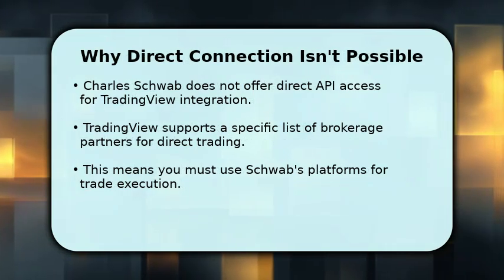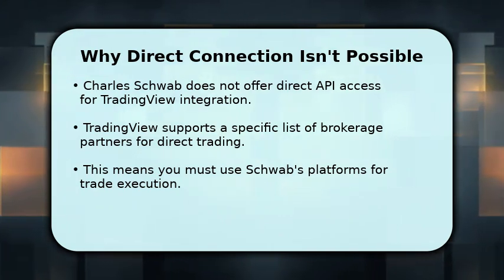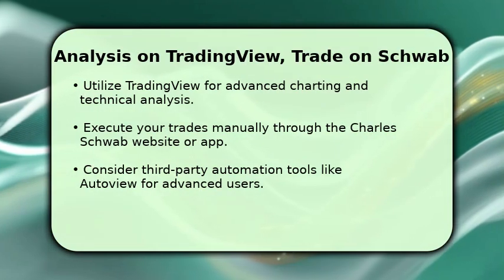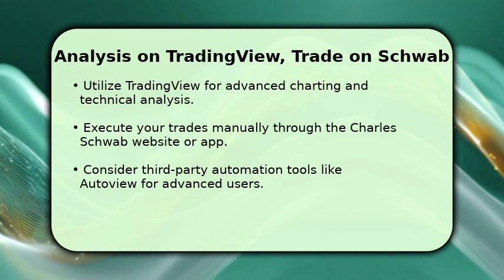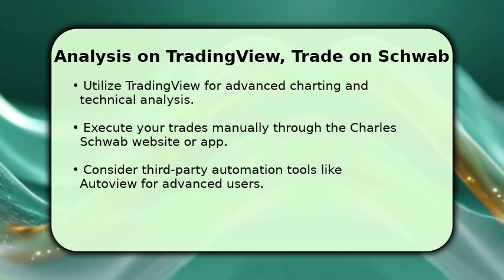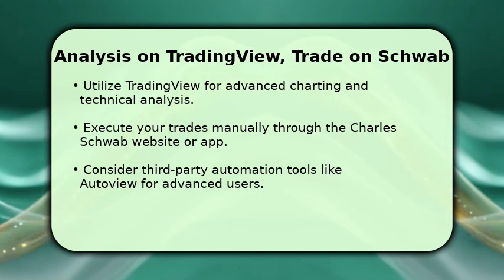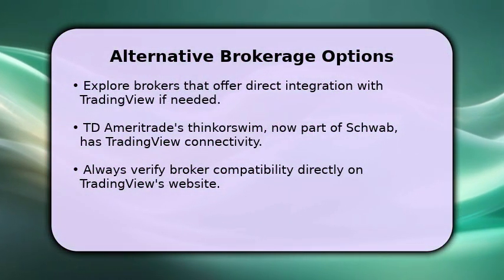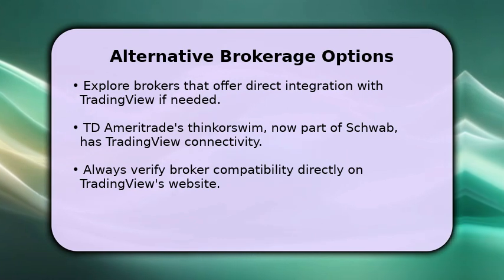How to Connect Charles Schwab to TradingView (Full Guide)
In this comprehensive guide, we'll walk you through the step-by-step process of connecting your Charles Schwab account to TradingView. This will enable you to access real-time market data, charts, and analysis tools directly within the TradingView platform. With this integration, you can streamline your trading experience and make more informed investment decisions.